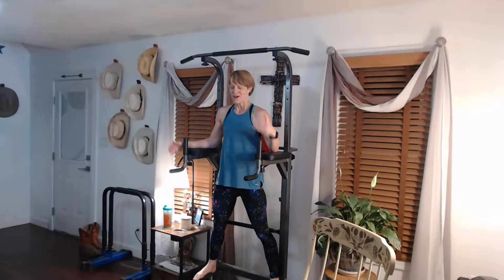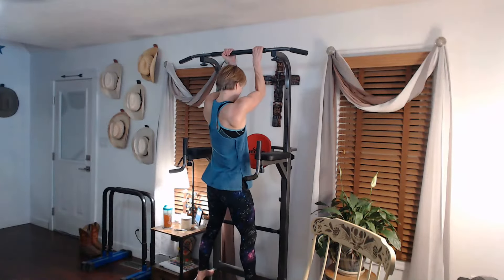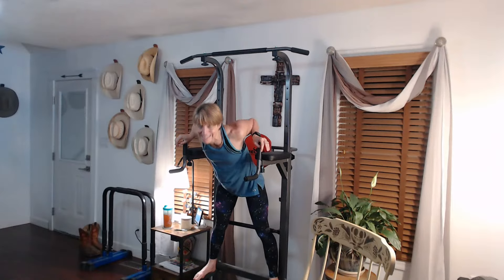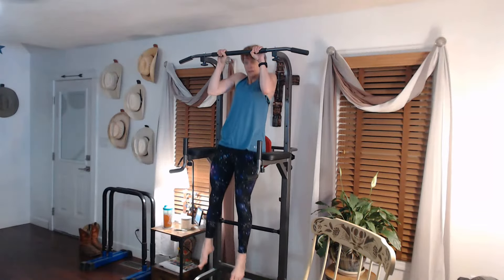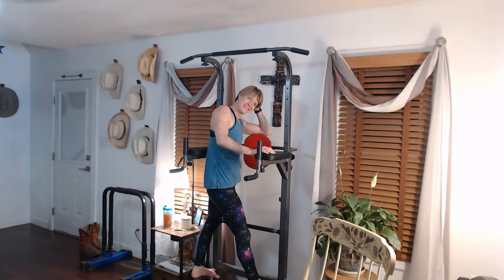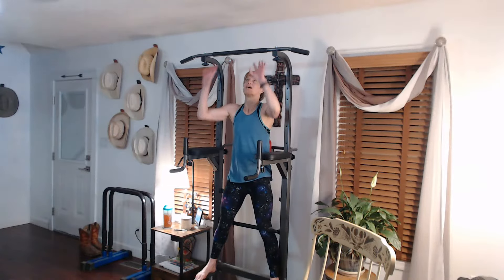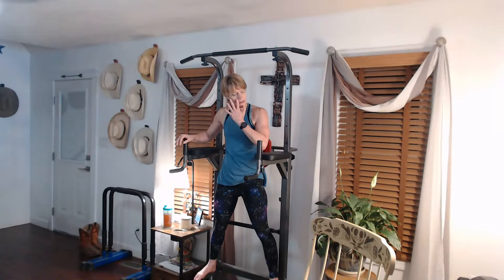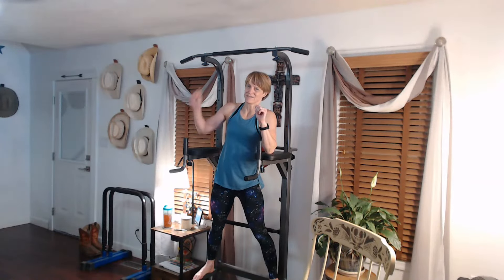Build a Stronger Upper Body with Twisting & Regular Pull-Ups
Get ready to crush those pull-ups and unleash the power within! Strengthen your body and mind with each challenging rep. Conquer the day and show yourself what you're truly capable of!